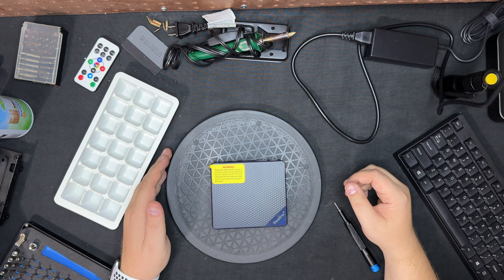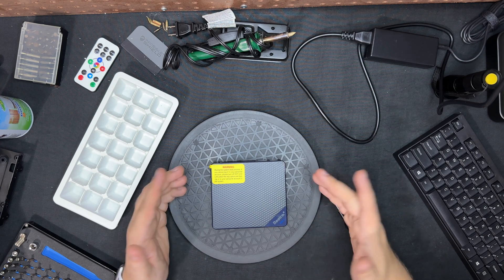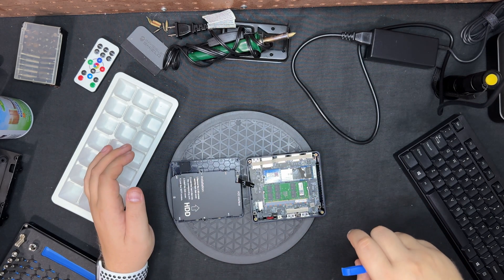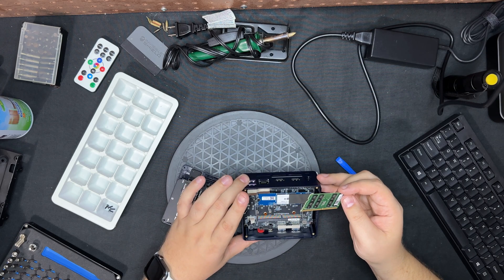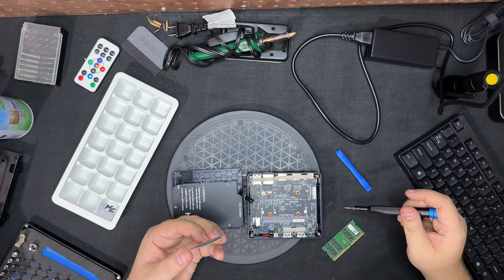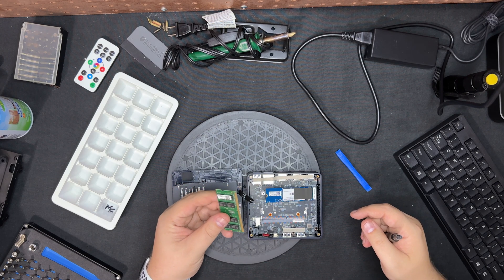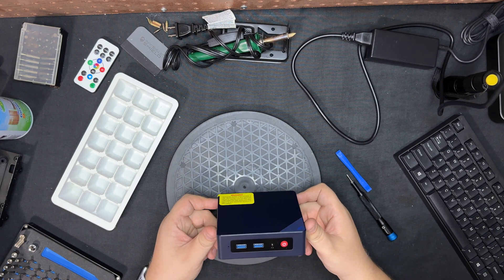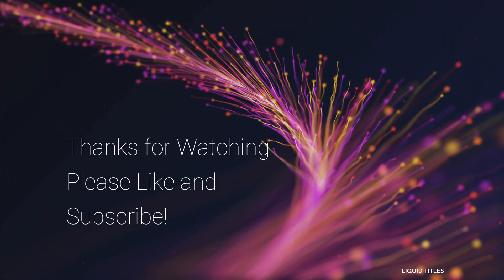Beelink Mini S12 Teardown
Equipment Used
iFixit Tool Kit (Manta and Mako)